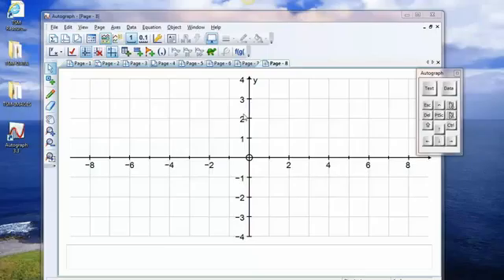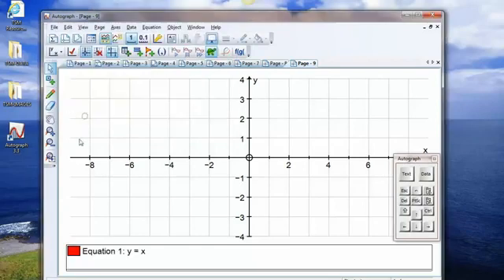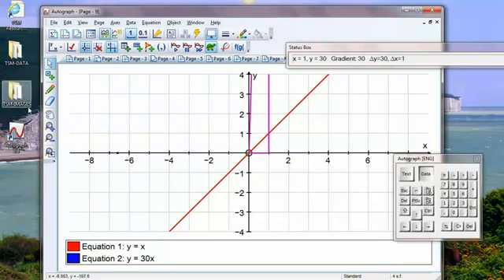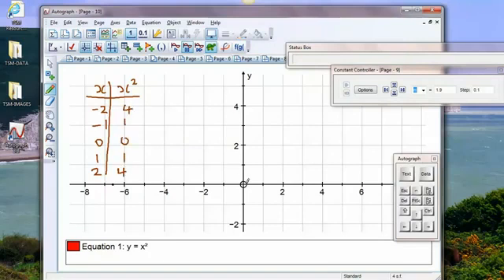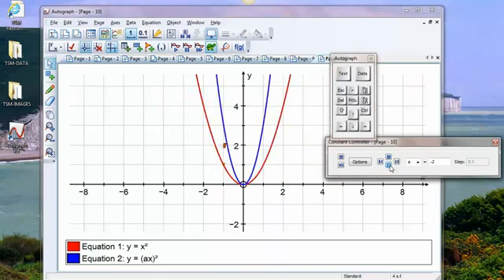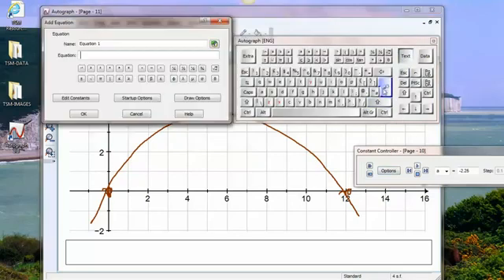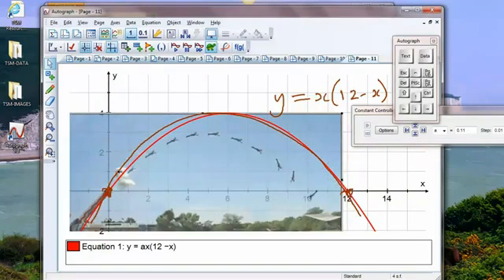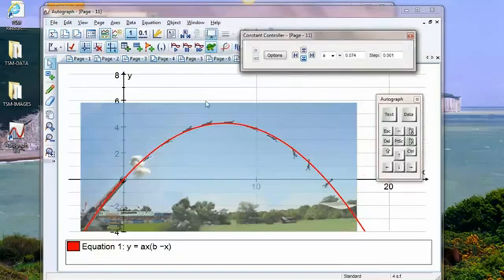Autograph Tutorial 2 Straight lines and Quadratics